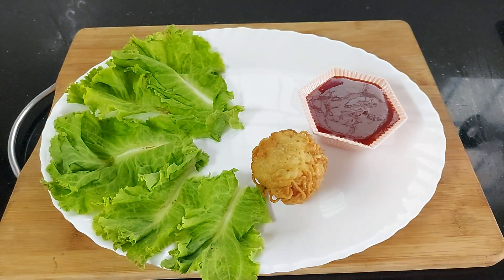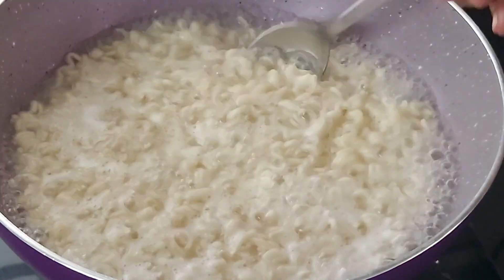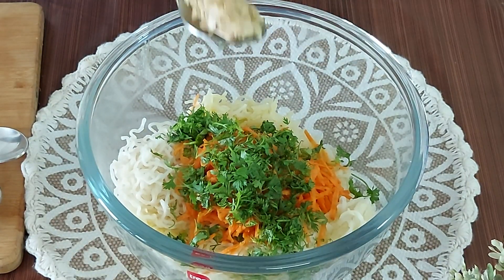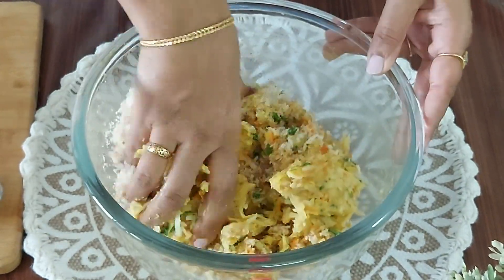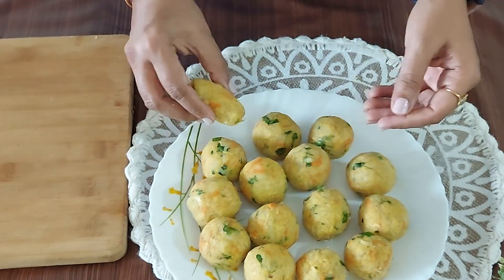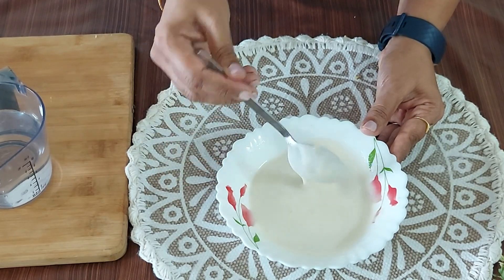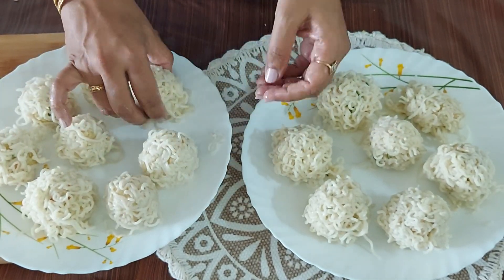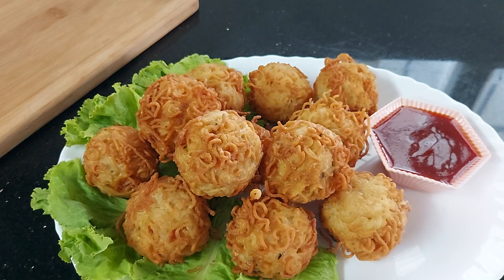Maggi cheese pakora recipe | maggi cutlet | easy snacks with maggi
Video highlights : noodles pakora, Maggi recipes, maggi vada, maggi pakoda
Maggi cheese pakora ! This is a Cheesy masala maggi - snack recipe and  is absolutely delicious and very easy to make. The process may be a little longer but the result is worth it.
Happy watching !

00:00 to 00:32 intro
00:38 to 1:26 noodle cooking
1:26 to 3:29 pakora filling
3:32 to 4 :32 Rolling the pakoras with cheese filling
4:49 to 5:39 slurry
5:40 to 7:02 pakora coating with cooked noodles
7:03 to 7:47 deep frying